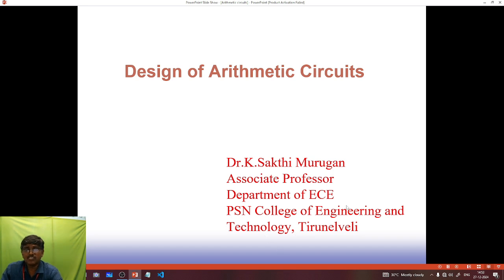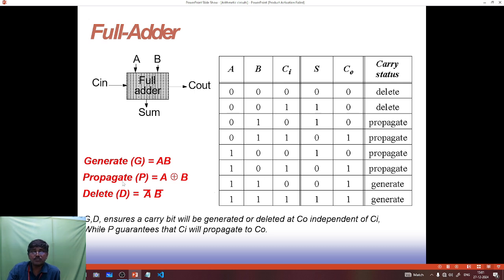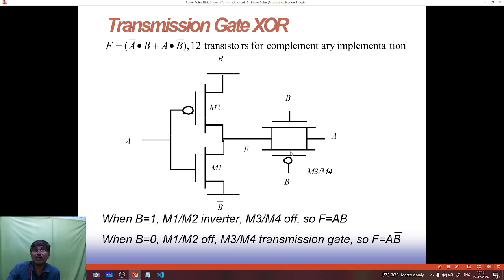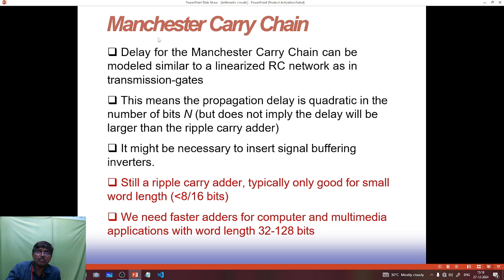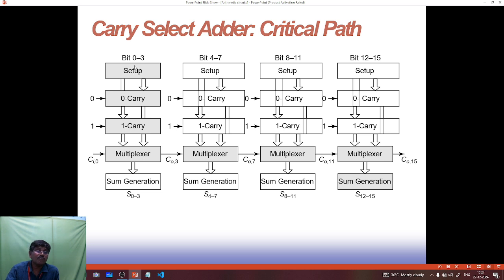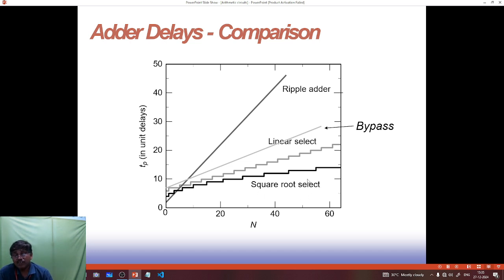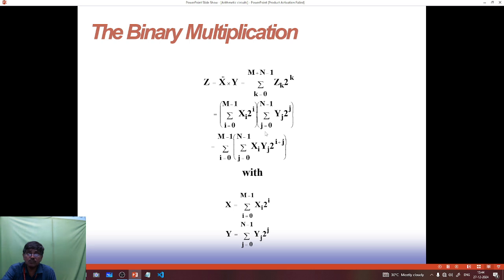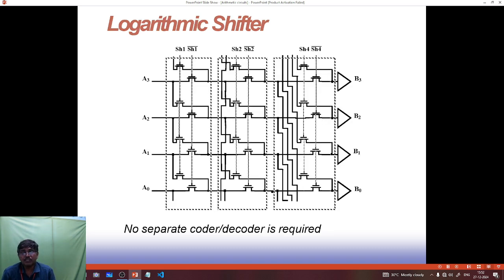Design of Arithmetic Circuits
Dr. K. Sakthimurugan
Associate Professor
Tirunelveli